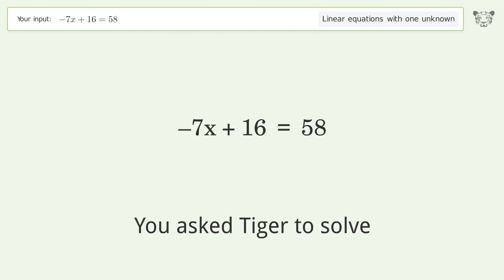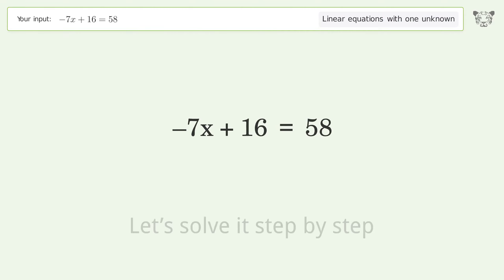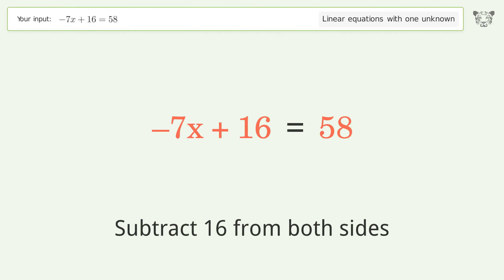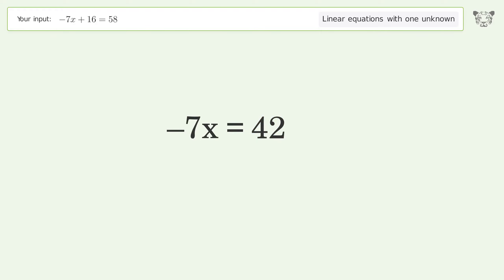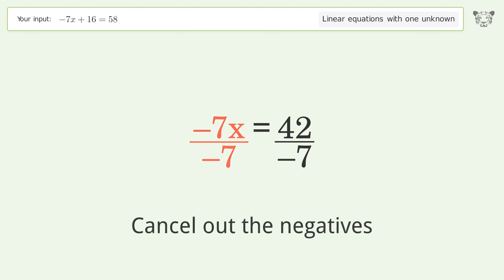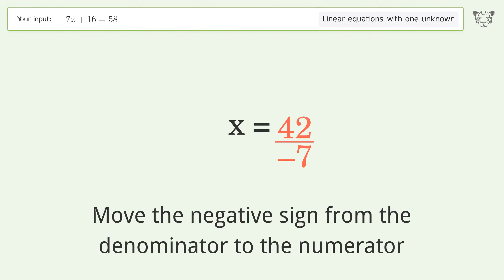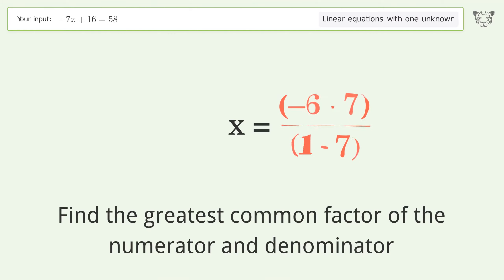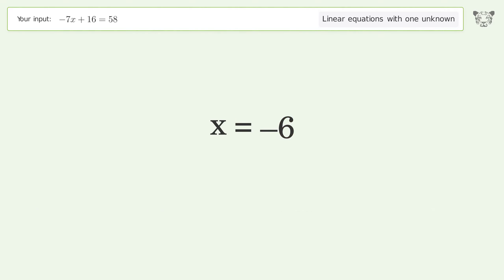Linear equation with one unknown: Solve -7x+16=58 step-by-step solution